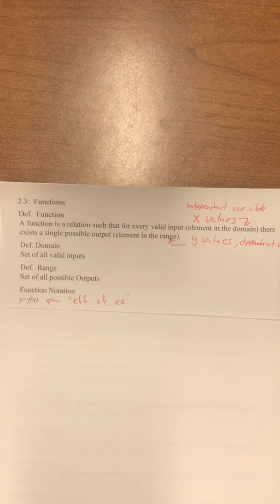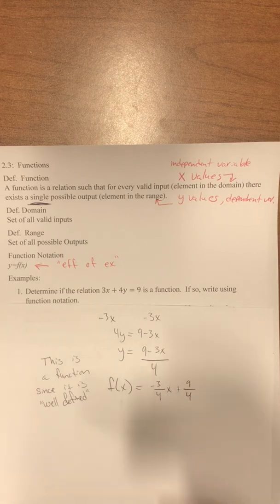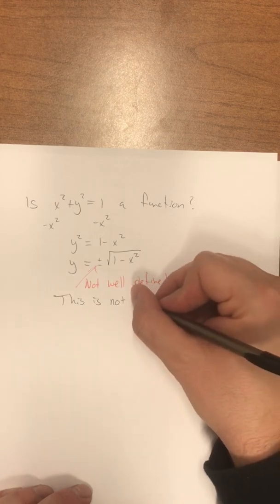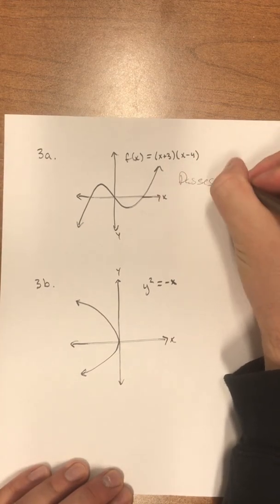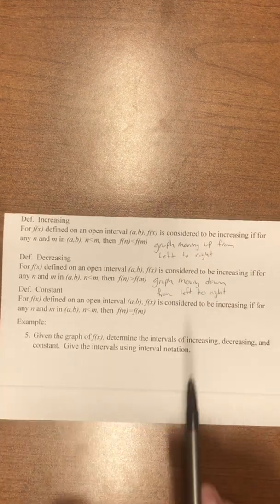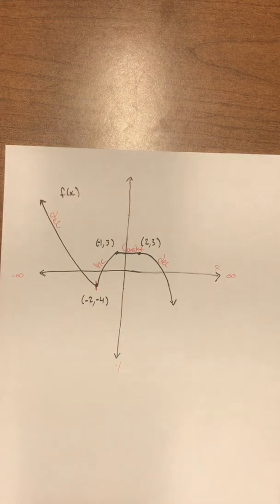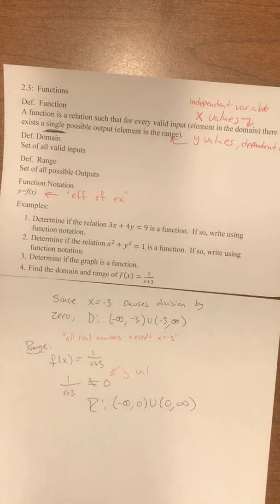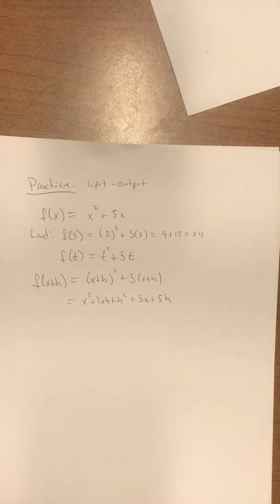2.3: Functions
Ucm math 1111 section 2.3